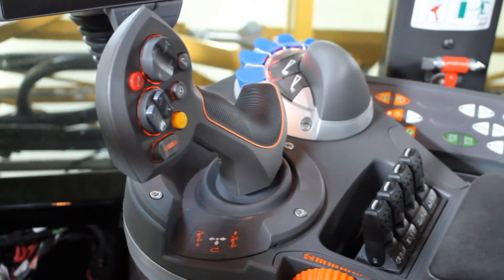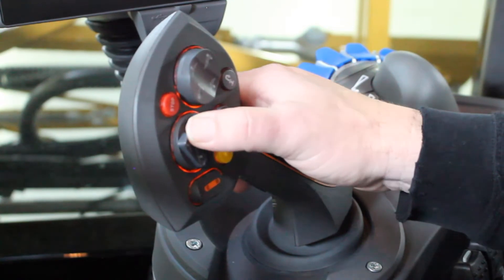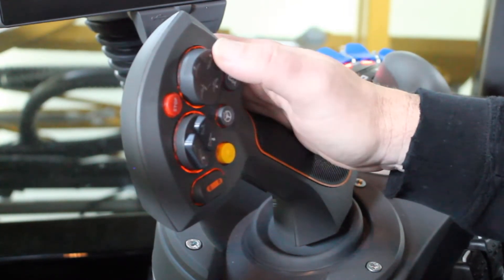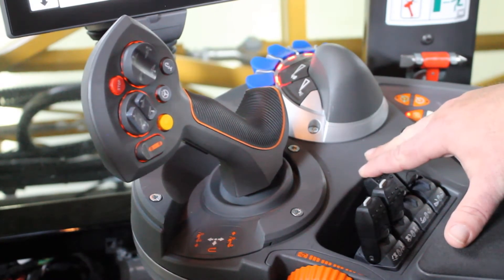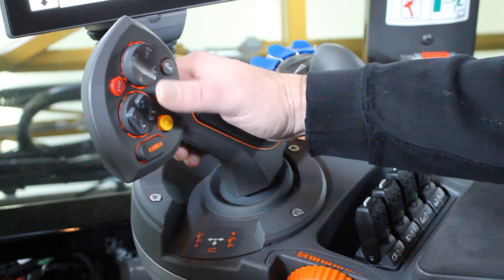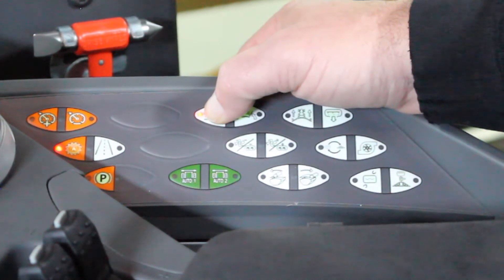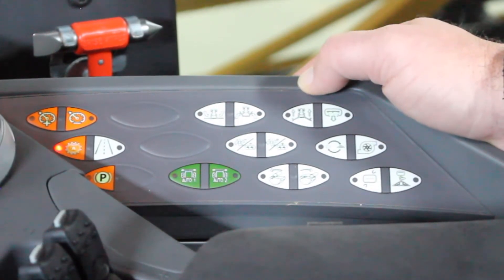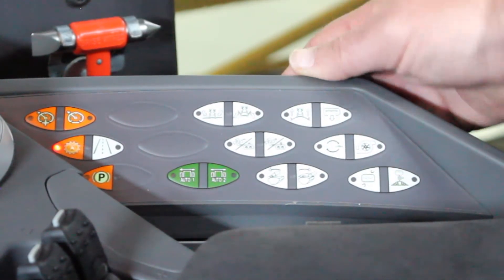RoGator Boom Fold Functions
Tech-Tip Tuesday! This week featuring boom fold funtions